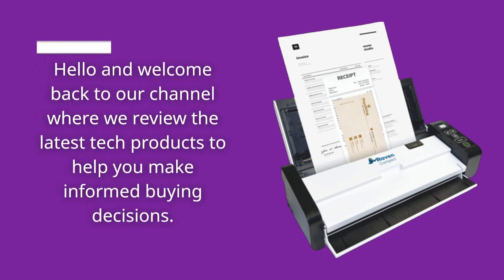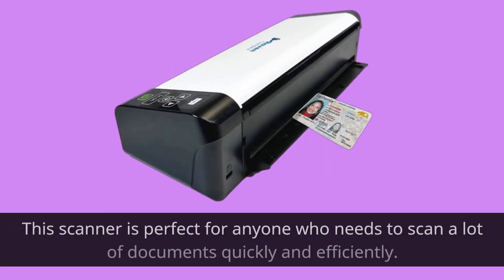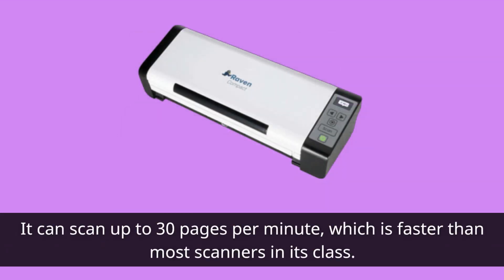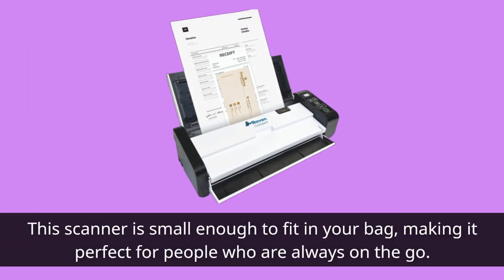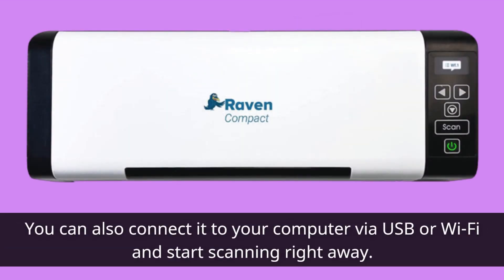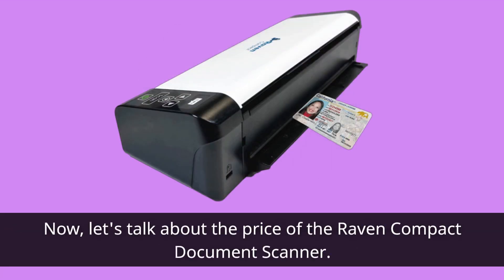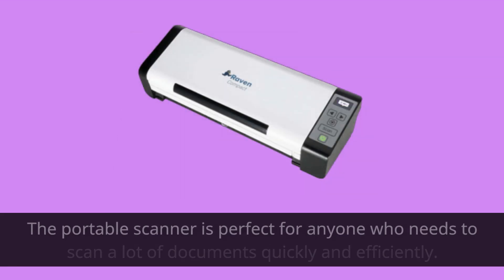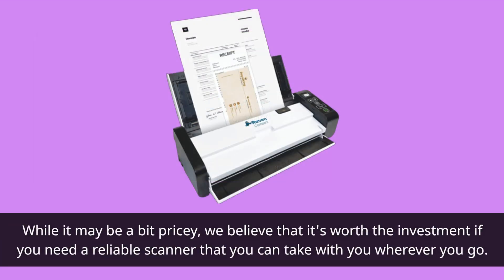Effortlessly Digitize Your Documents with Raven Compact Document Scanner | Review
Amazon Product Name : Raven Compact Document Scanner

Looking for a fast and efficient way to digitize your documents and reduce clutter in your workspace? Check out the Raven Compact Document Scanner! In this review, we'll take a closer look at the features and performance of this innovative scanner, including its high-speed scanning capabilities, automatic document feeder, and cloud connectivity options. Whether you're a home user or a small business owner, the Raven Compact Document Scanner has what it takes to streamline your document management process and save you time and effort. Watch this video to find out more!